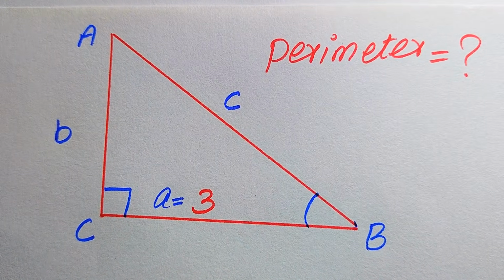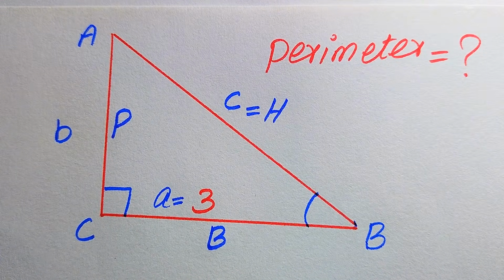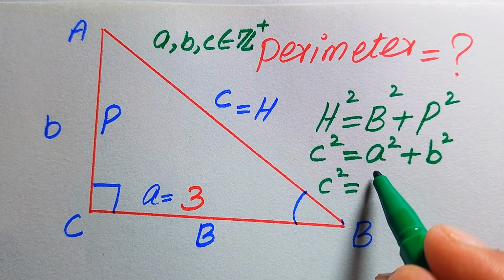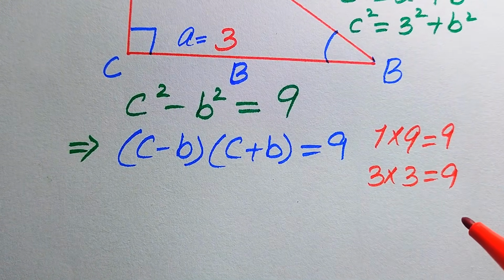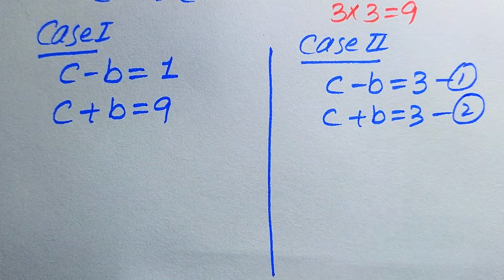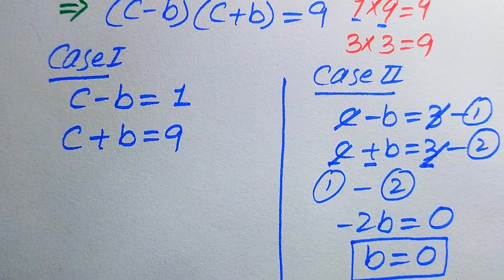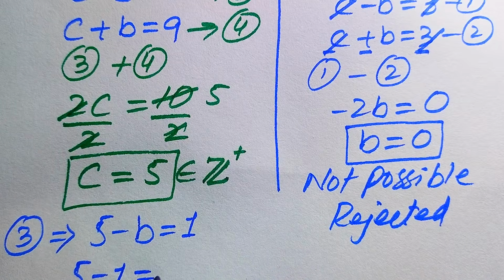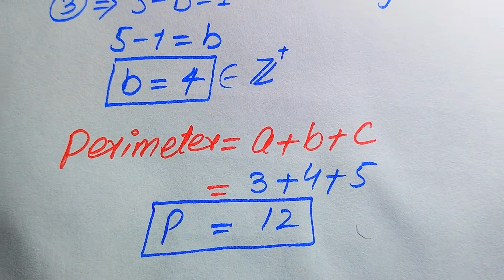Solving a 'Harvard' University entrance exam ?